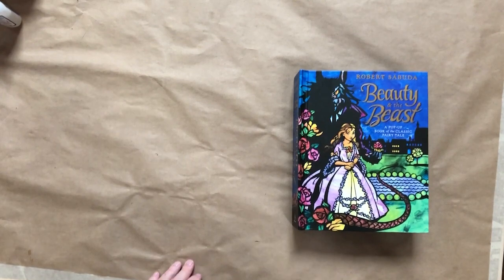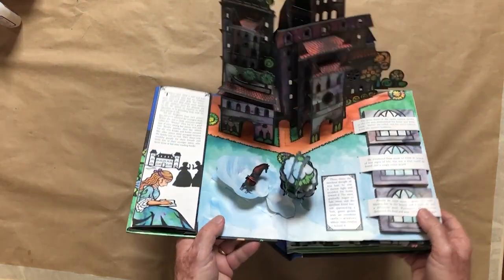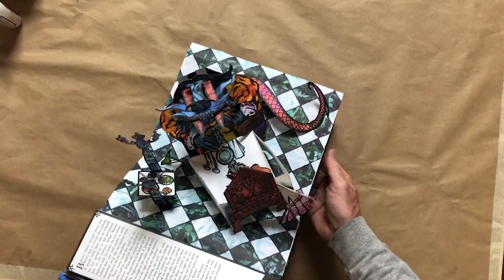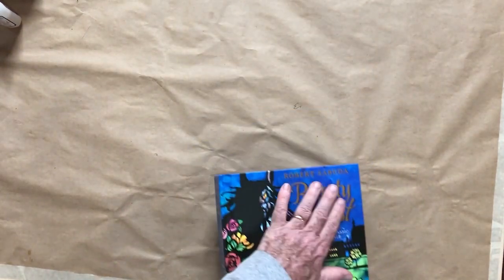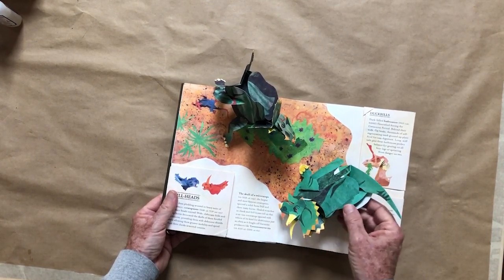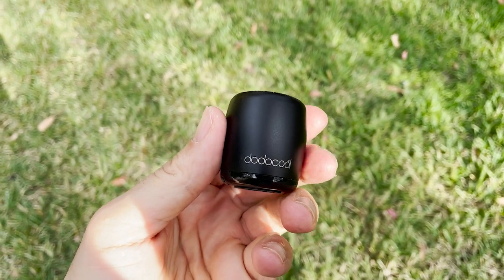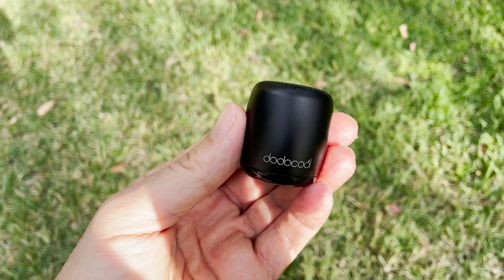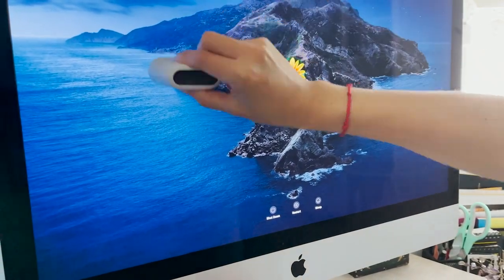Spectacular pop-up books/Tiny speaker/Computer cleaning tools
Recomendos:

Beauty & the Beast: A Pop-up Book of the Classic Fairy Tale
Encyclopedia Prehistorica Dinosaurs : The Definitive Pop-Up

dodocool Wireless Speaker Mini Portable Bluetooth Speakers

OXO Good Grips Keyboard & Screen Deep Clean
OXO Good Grips Sweep & Swipe Laptop Cleaner

Check out our weekly newsletter that gives you 6 brief recommendations of cool stuff